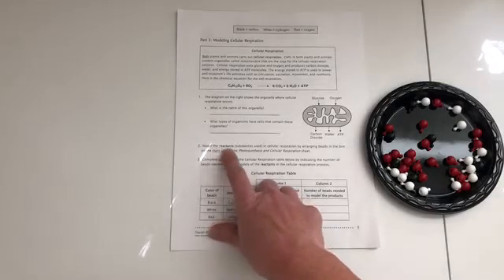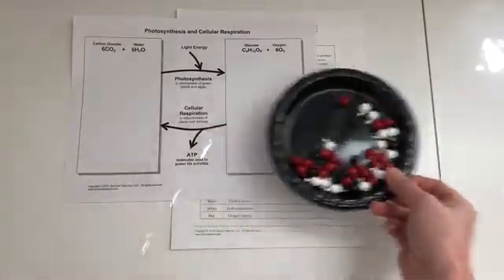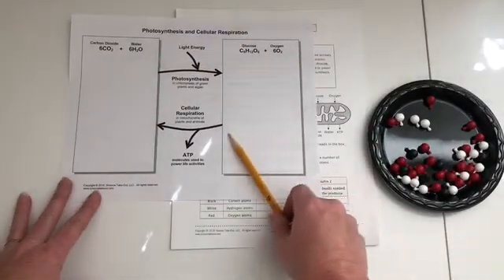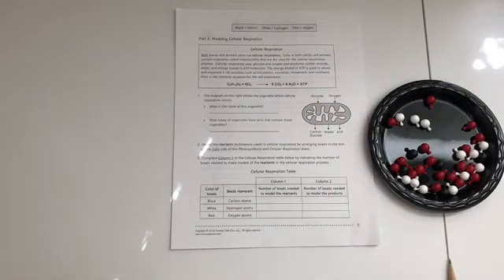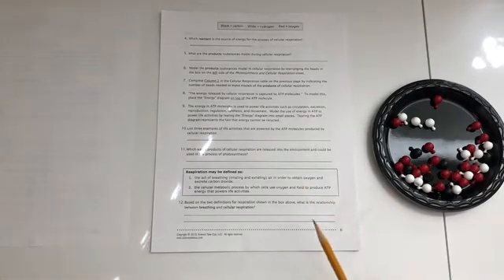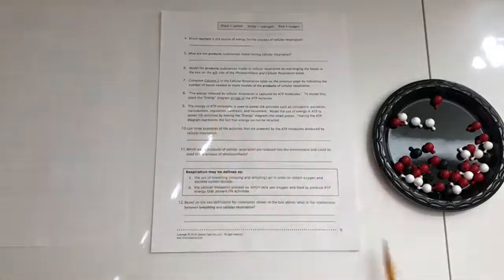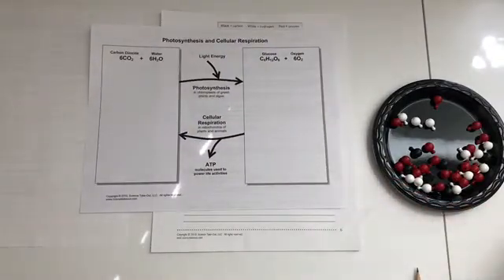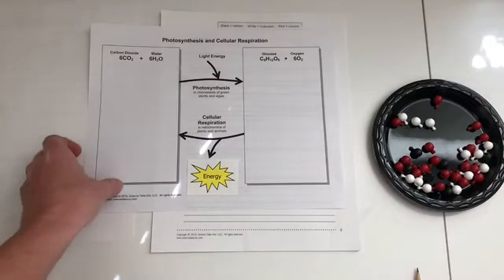Modeling Cellular Respiration Lab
This video will help you complete the Modeling Cellular Respiration Lab from Science Take Out.